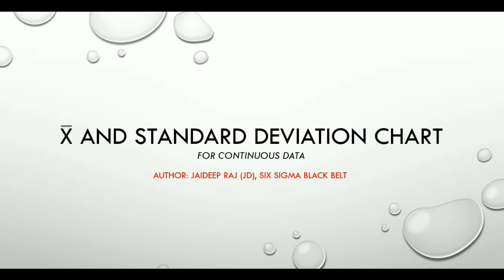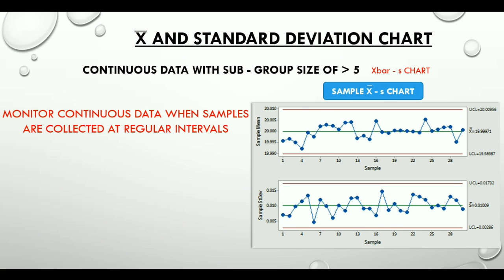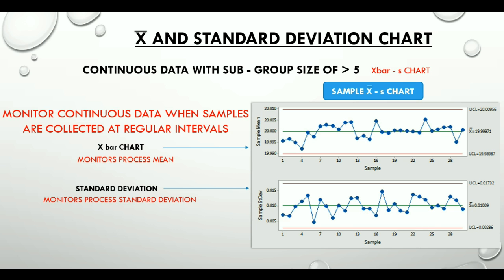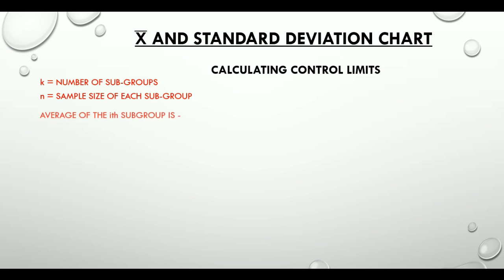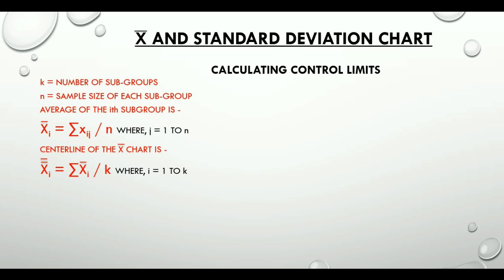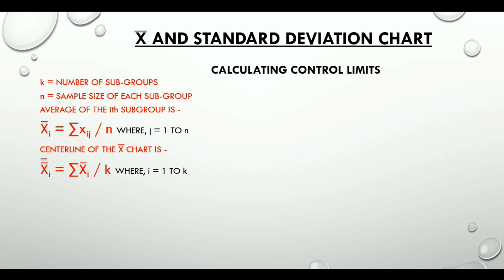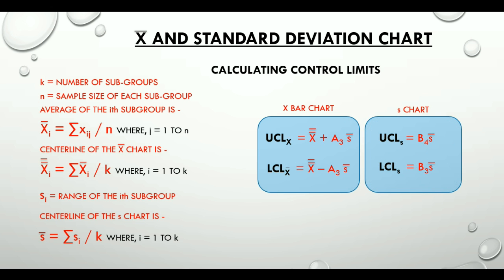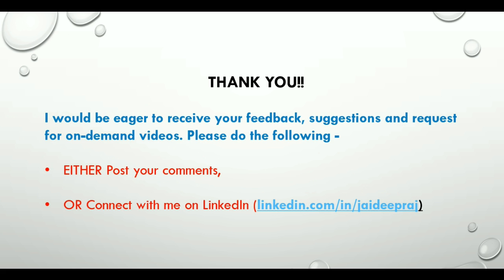1.8.3 Xbar and Standard Deviation Control Chart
Amazingly quick understanding of Xbar and s control chart